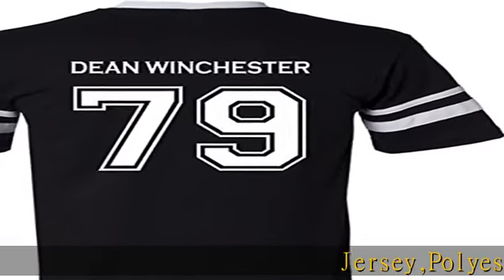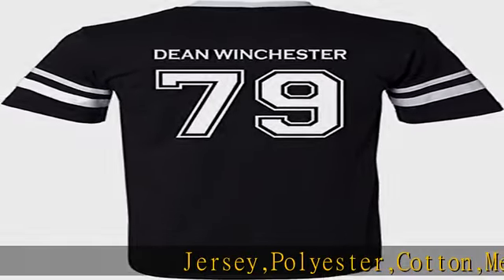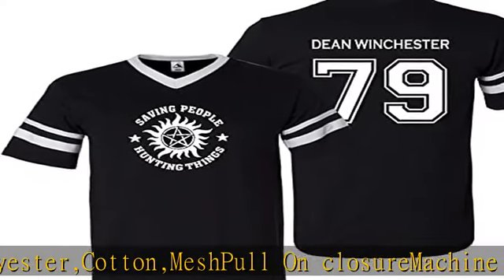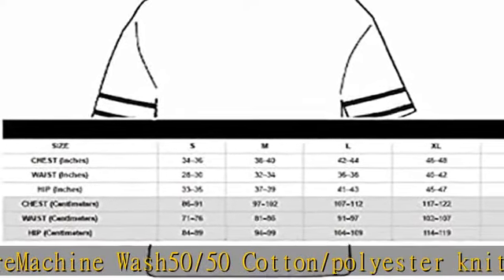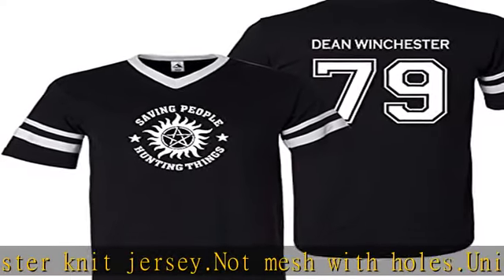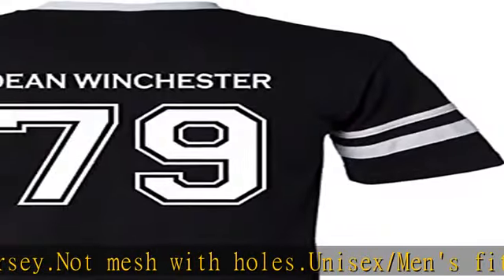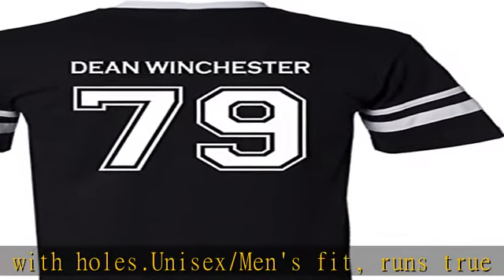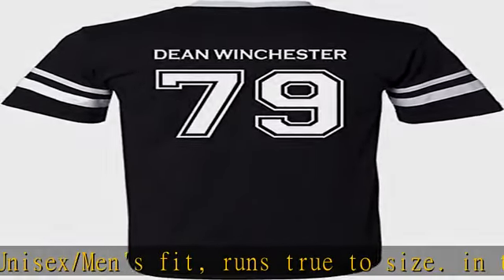Adult Dean Winchester 79 2-Sided Jersey